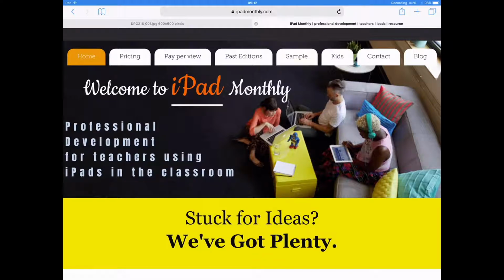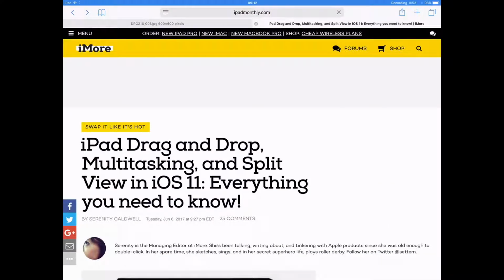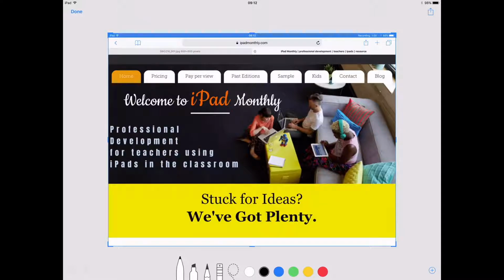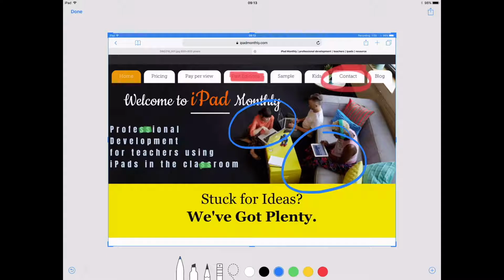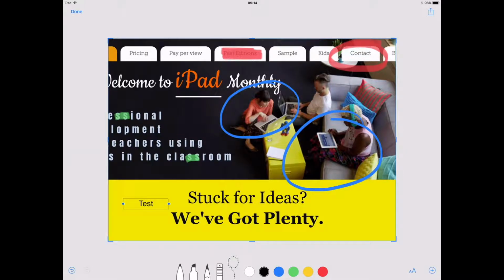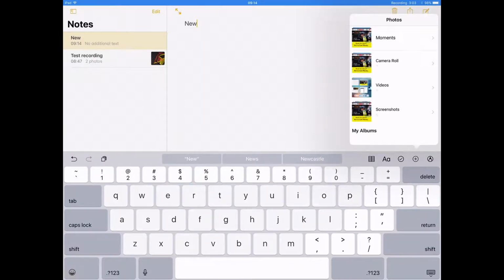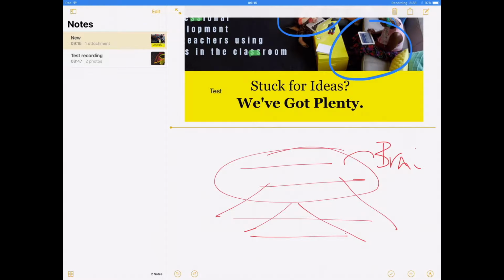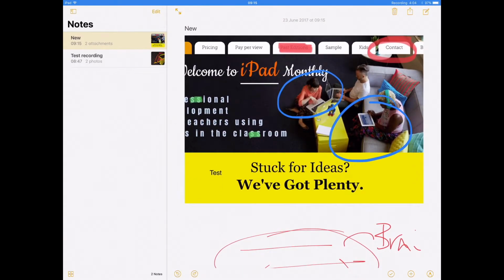Note taking with ios11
Note taking with ios11 in education.